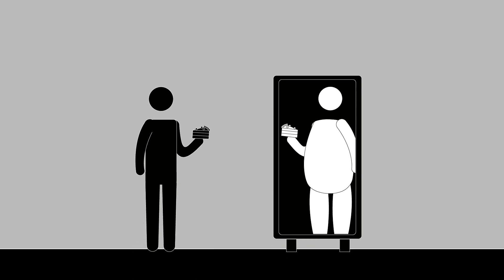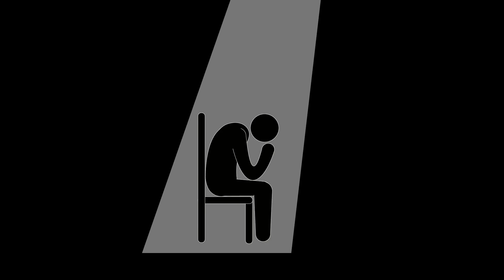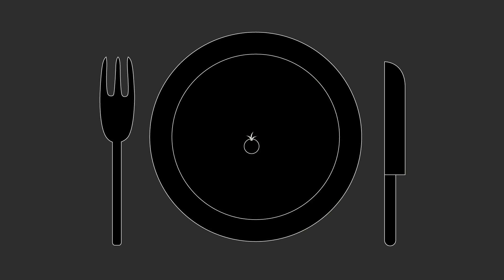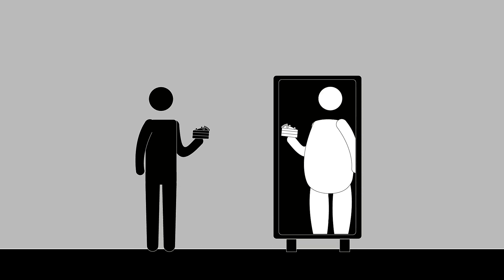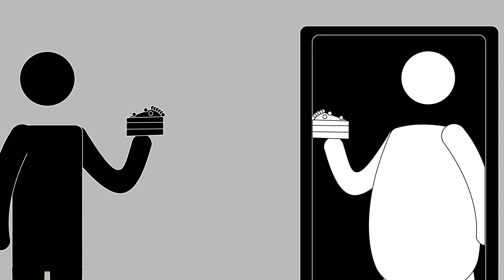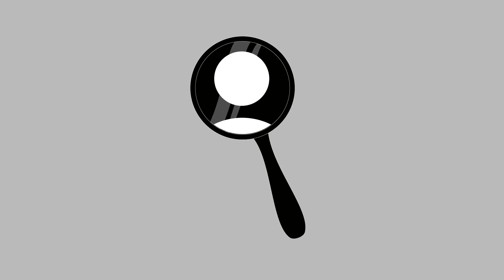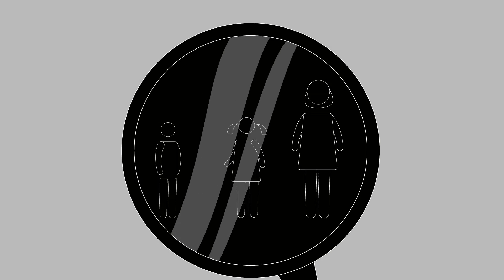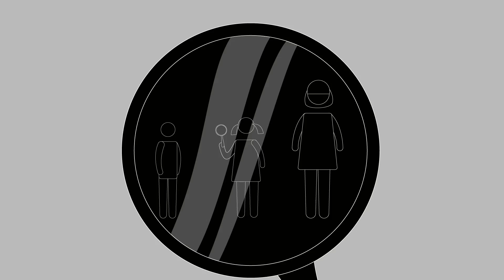Anorexia and Eating Disorders | Health | Biology | FuseSchool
In this video we are going to cover eating disorders, and in particular, anorexia.

You may not be aware of this, but four out of 10 people have either personally experienced an eating disorder or know somebody who has. So what exactly is an eating disorder, you may ask?

An eating disorder is a psychological disorder, so mental disorder, that causes somebody to adopt an unnatural attitude and approach towards food and their way of eating. The individual usually then develops an obsession about their weight and body shape, which in turn causes them to hurt their health as they make unhealthy choices about food.

Even though there are many eating disorders, anorexia is probably the most well known.

Actually called Anorexia Nervosa, but usually referred to as simply Anorexia, it is an intense fear of being fat that leads to restrictions in both the amount and / or the type of food that the person consumes. This particular eating disorder usually entails that the person is unable to see the reality of their body shape and situation, and sees their self worth as being heavily linked to their body image.

Eating disorders and anorexia may not seem too serious and you may be thinking that not a lot of harm can come out of this. However, anorexia is the psychiatric disorder that causes the most amount of deaths and in fact, every 62 minutes one person dies as a direct result from an eating disorder[3]. Death is usually caused either by suicide, or as a result of organ failure, typically the heart, as the body lacks vital nutrients.

So, who can get it?

Anyone can develop anorexia, but it is not, however, entirely clear why some people are more susceptible to it than others.

There are, however, a number of factors that make a person more prone to falling into it. There are certain personalities (such as perfectionists) and character traits that a person may have that can increase their chances of becoming anorexic. If a family member has suffered from anorexia, then a person has a higher likelihood of developing it themselves.

Furthermore, during times of stress, damaging family dynamics or periods of time when a person may be experiencing social, cultural and peer pressure, an individual is much more likely to have an onset of anorexia.

Moreover, women and teenagers are more susceptible to developing eating disorders, which is why it is estimated that the average age in which people start to suffer from anorexia is from 16 to 17 years old. However, it is not time or gender restricted. Anyone can be affected, at any age.

Anorexia is also not limited to certain countries or cultures.

Anyone can be affected by this psychological disorder. If you or anyone you know is affected by this, remember that there are always resources available, and people willing to provide support. If you do need help, want to find out how you can help others affected or simply want to learn more about what anorexia is, there are numerous websites such as